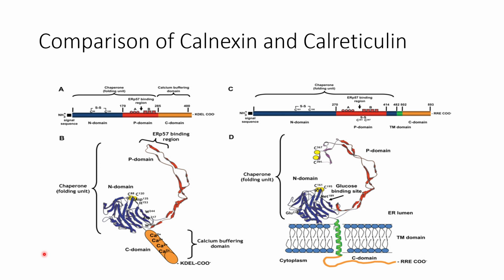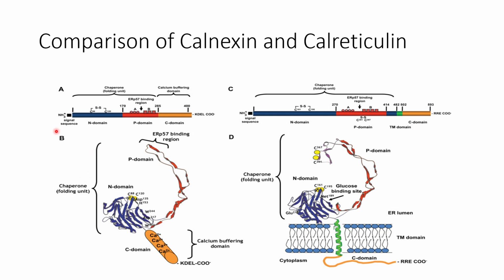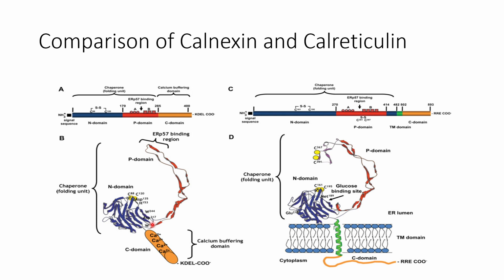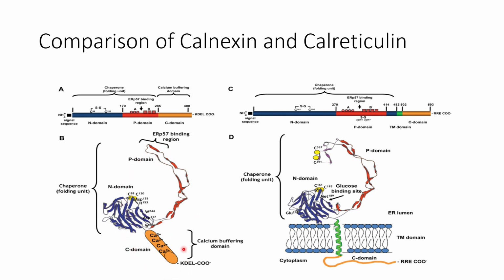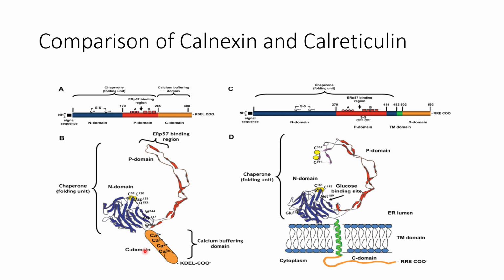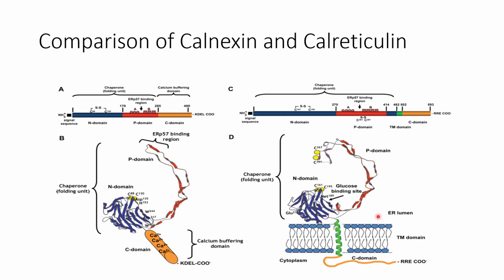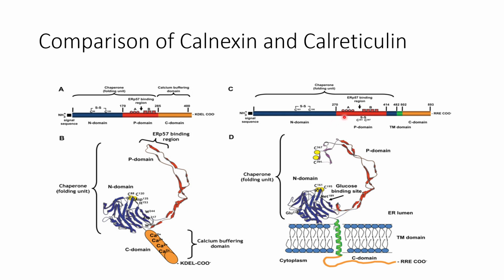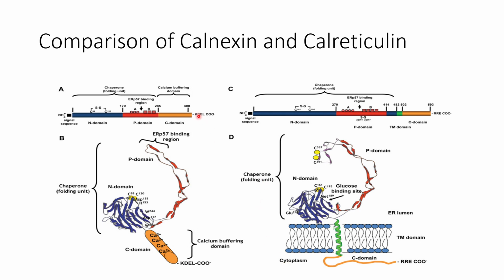Calreticulin and Calnexin Comparison: Linear and Three-dimensional structure Code: 58